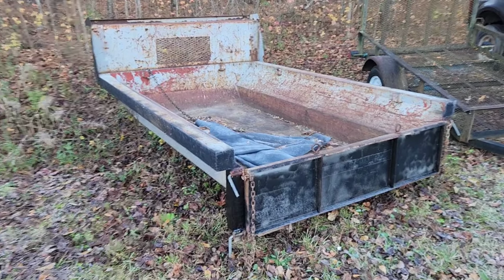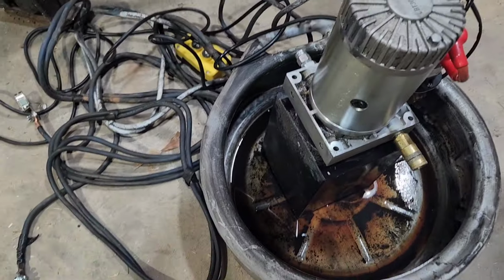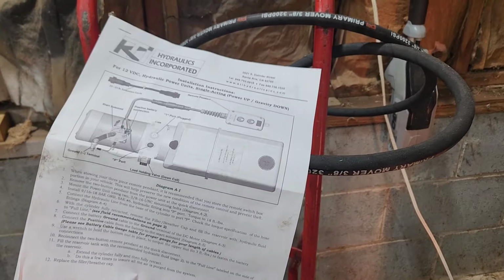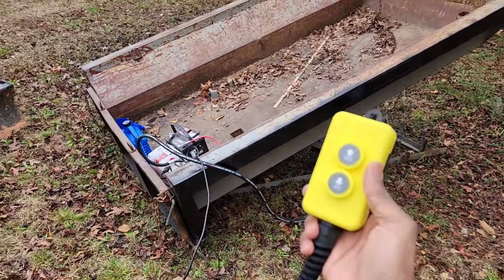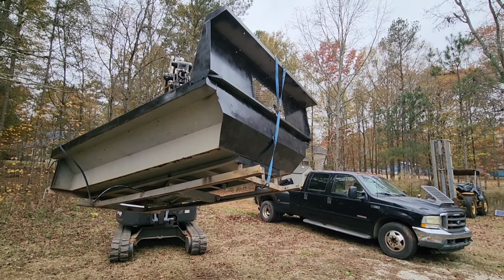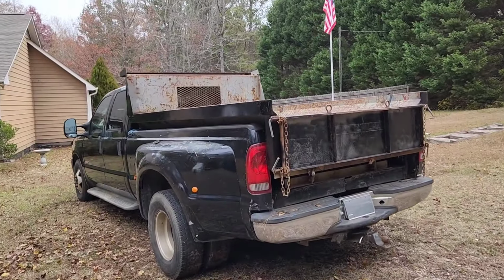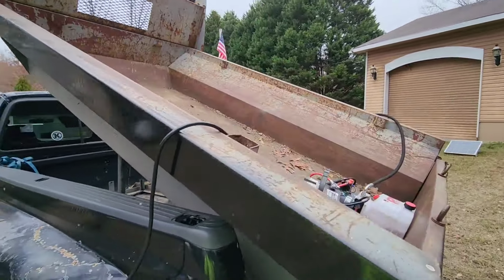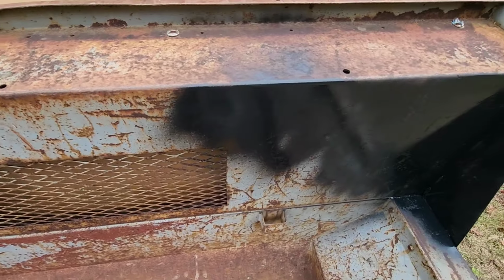Dump Bed Insert Installation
Follow all manufacturers official instructions and procedures.